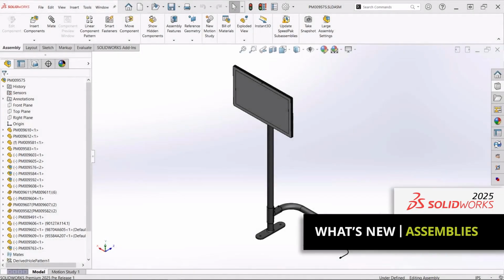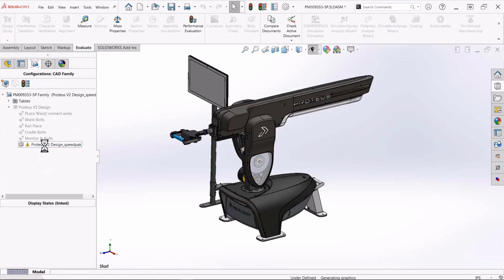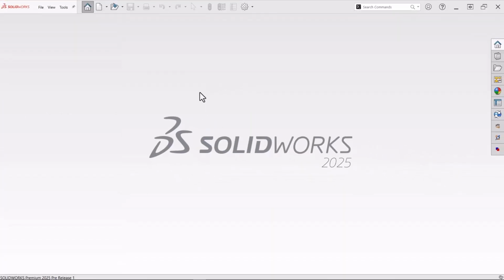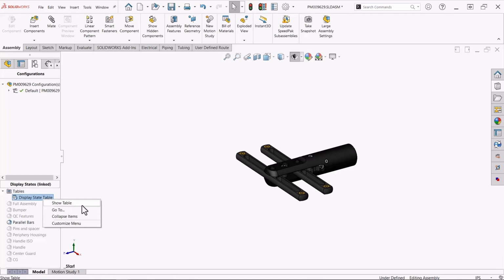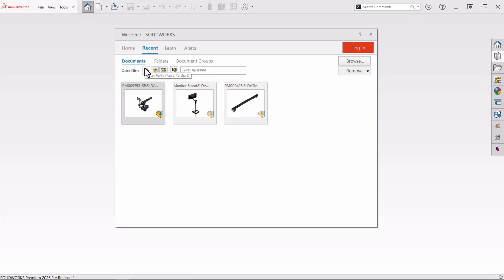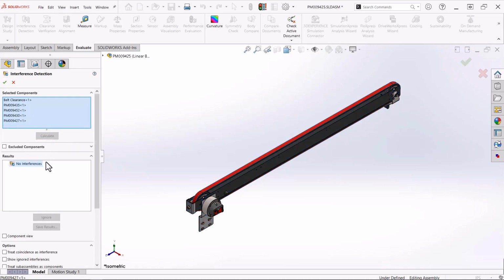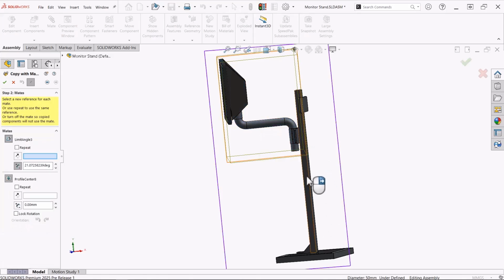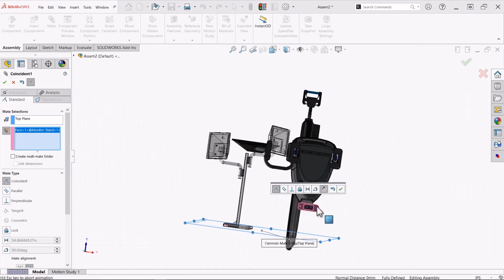New Features in SOLIDWORKS Assemblies 2025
SOLIDWORKS 2025 brings impressive new enhancements to your assemblies aimed at improving workflow and performance.

Key features include a new property manager for component organization, a non-obscuring dialog box, and added statistics for performance evaluation. Users can now build SpeedPak configurations at the top-level assembly, adjust display options, and utilize a component preview window for easier selection.

The introduction of document groups and improved interference detection further streamlines the design process, making it more efficient for users.

Key Updates:
00:00 SOLIDWORKS Assemblies 2025 Overview
00:08 Reorganize Components Tool Improvement
00:21 Performance Evaluation Tool Updates
00:37 Streamlined SpeedPak Configurations
01:18 Enhancements to Large Design Review
02:27 Recall All Open Documents
03:09 Interference Detection Tool Enhancements
03:33 Copy With Mates for Advanced & Mechanical Mates
04:15 Y-Up & Z-Up Assembly Options